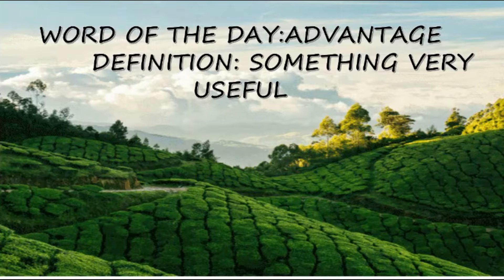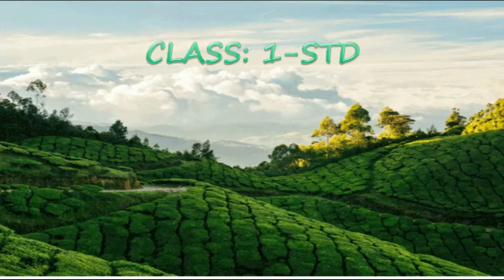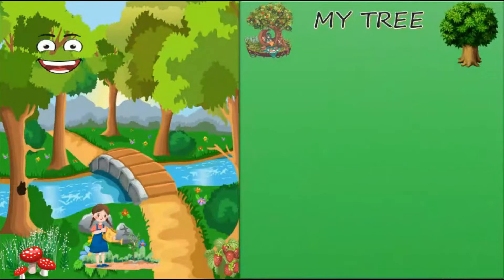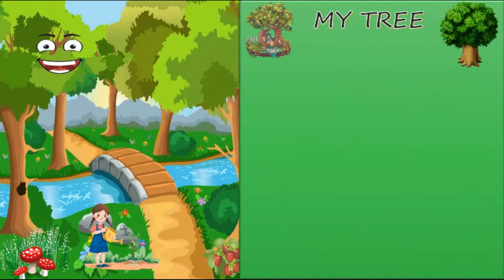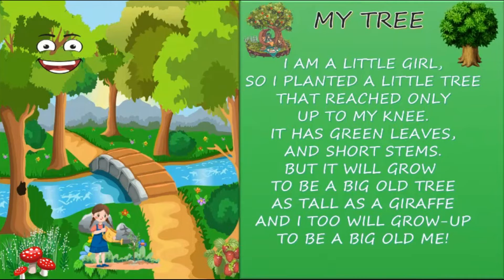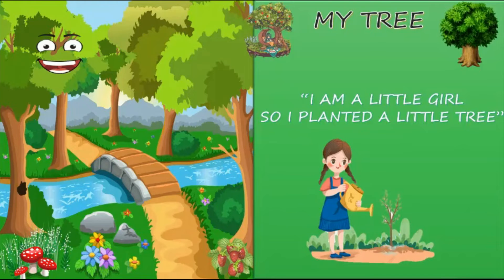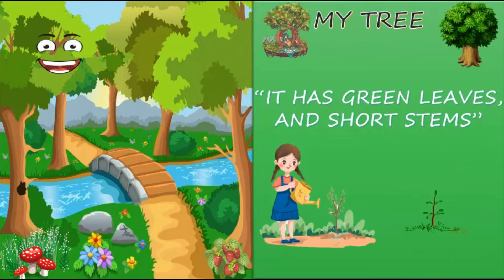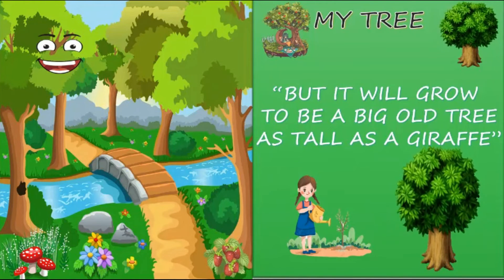I STD ENGLISH CHAPTER- 6| MY TREE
Today we have uploaded I-STD Subject: ENGLISH.

In this video we made the class | section | Lecture effectively with the story understanding concept of the lesson. Which makes your wards to read the lessons with interest and makes them to memorizing the concept with the picture representation and stores in their mind permanent.

I-STD
MY TREE